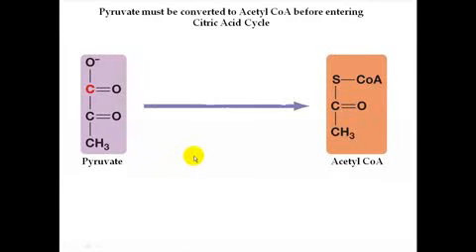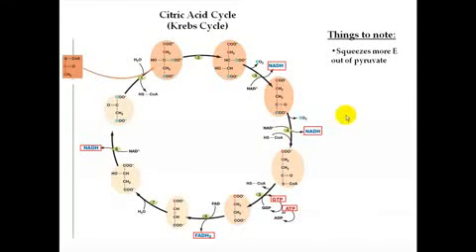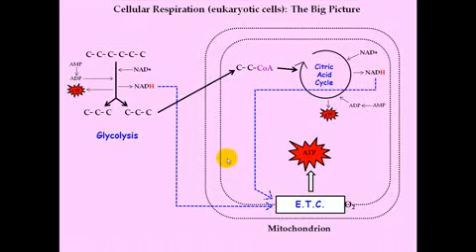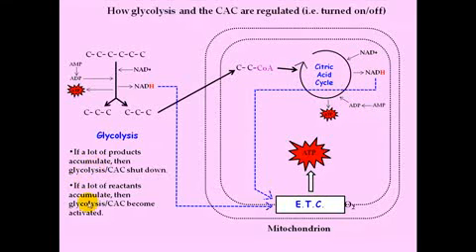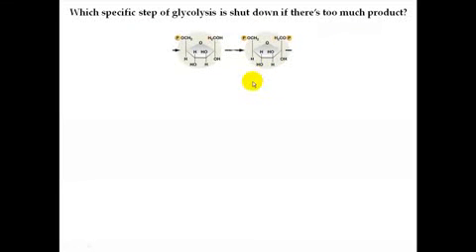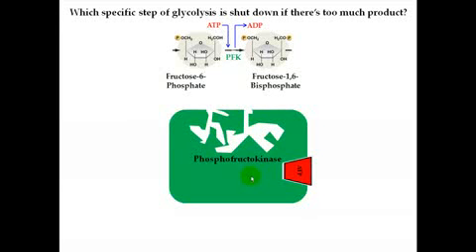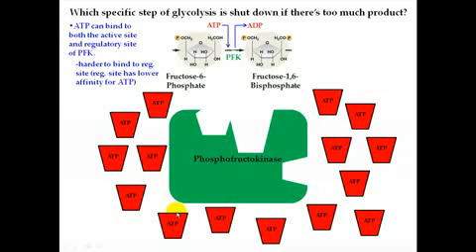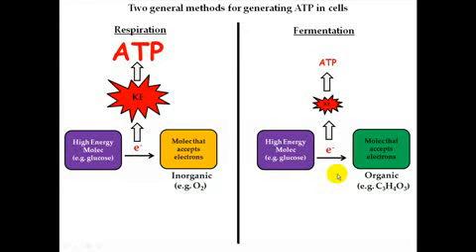Cellular Respiration Part 2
lecture sa biochem finals part2